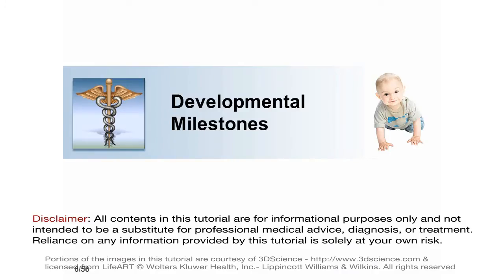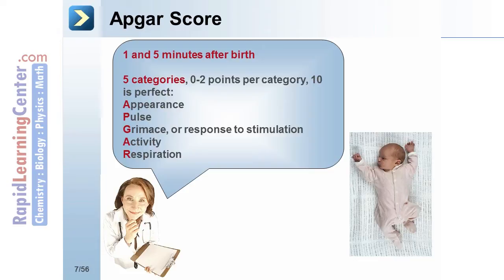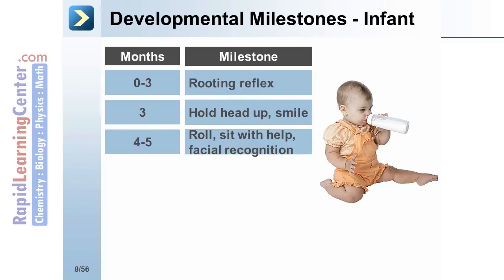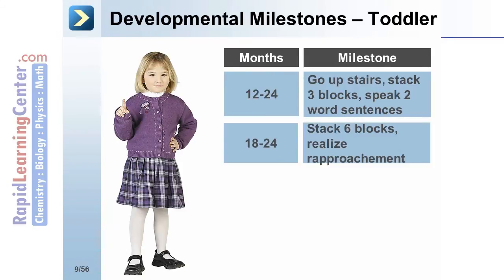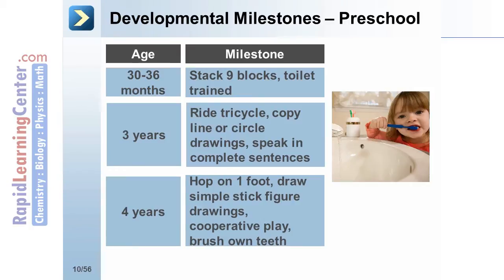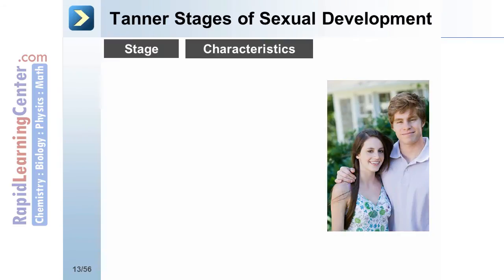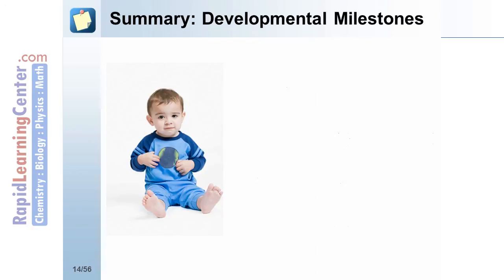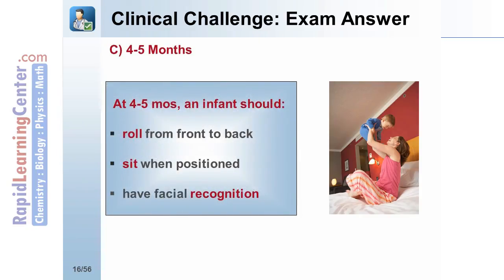Rapid Learning: Human Development And Aging - Development Milestones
-- RL651 USMLE - Rapid Learning: Human Development And Aging - Development Milestones